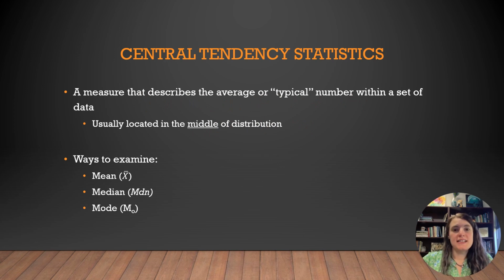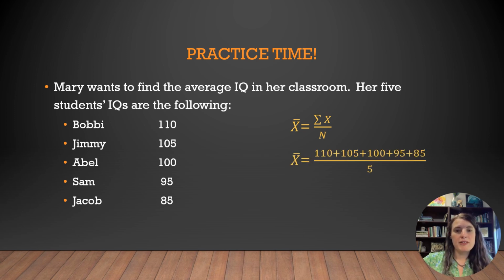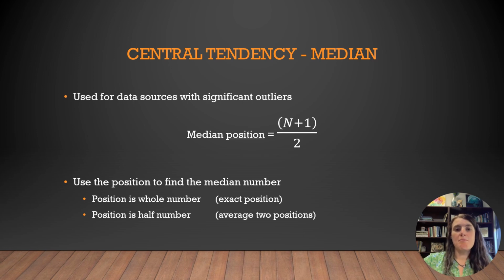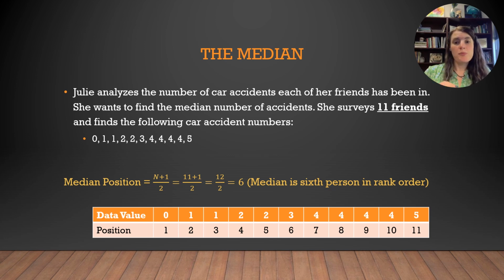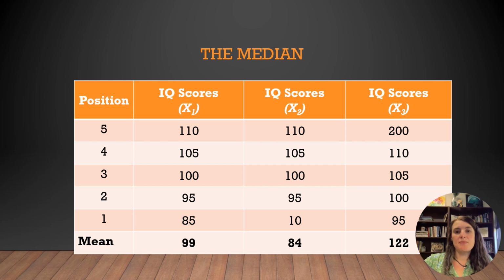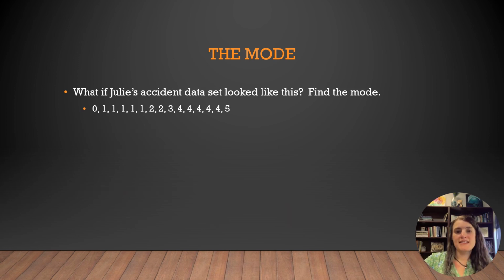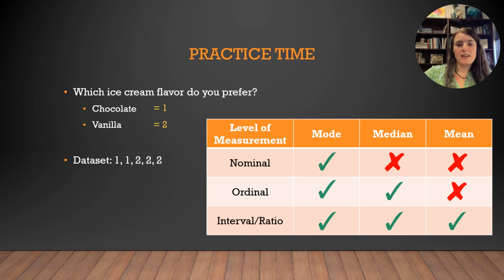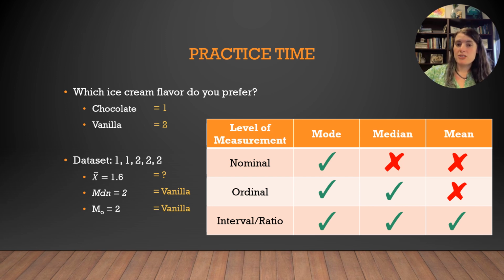CRIJ 4322 (2023) Central Tendency Statistics